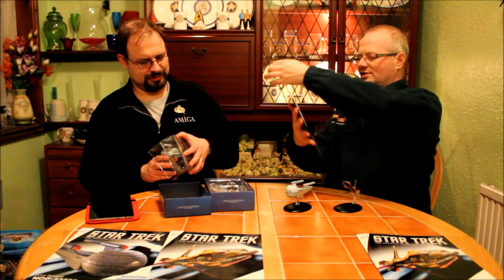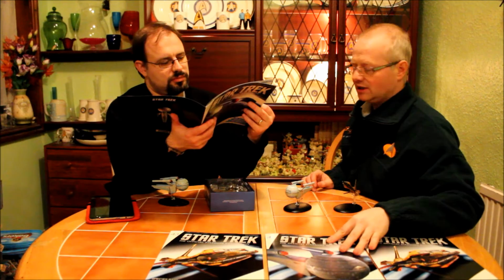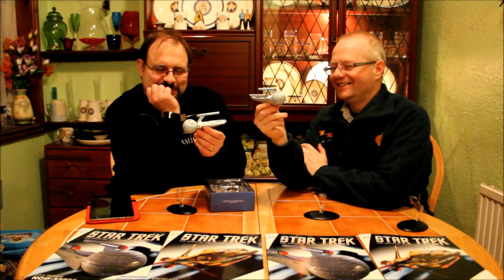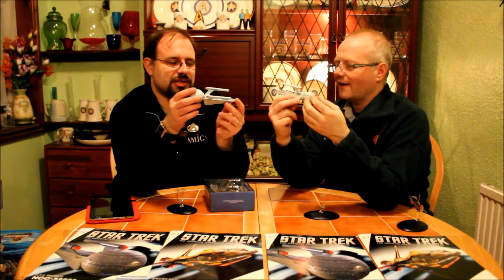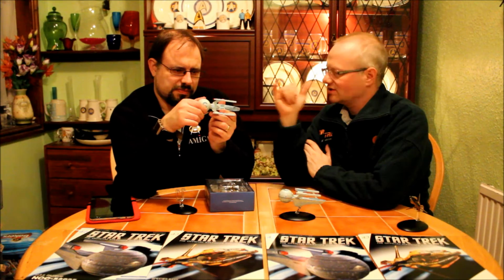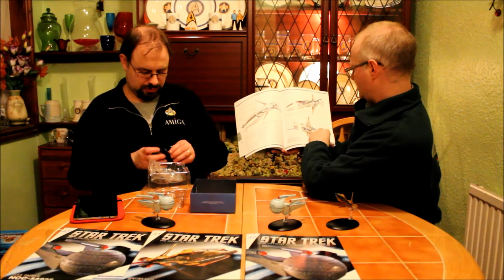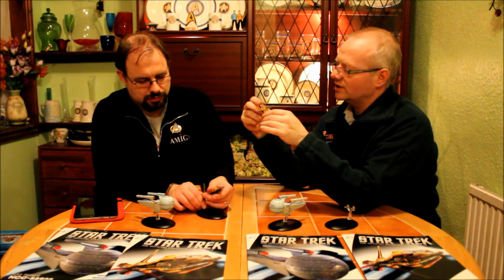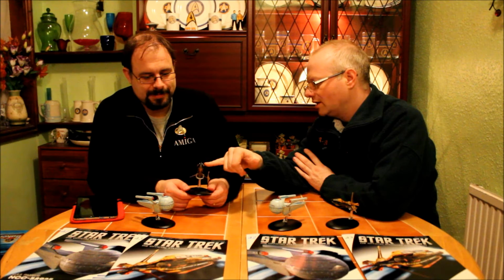Geekology s3e10: Star Trek: The Official Starship Collection Issues 42 & 43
The Geekology team take a look at Eaglemoss's versions of the Olympic Class U.S.S. Pasteur from the final episode, "All Good Things", of Star Trek: the Next Generation, and the Species 8472 Bioship from Star Trek: Voyager

with the petition itself at

Music
Geekology Theme ("Never Better") & "Orange Blanket" by Jingle Punks, from the YouTube Music Library.